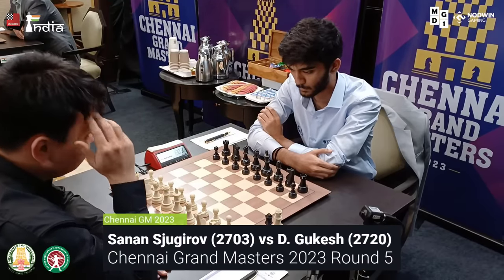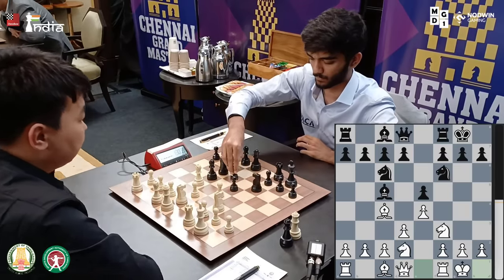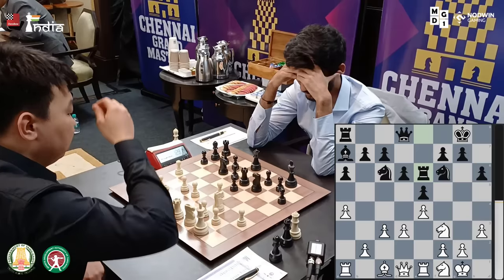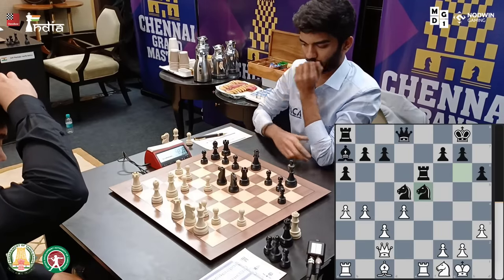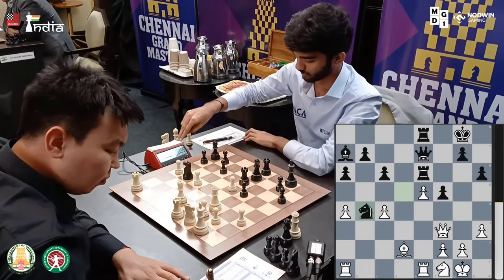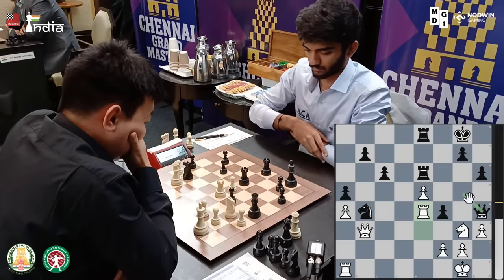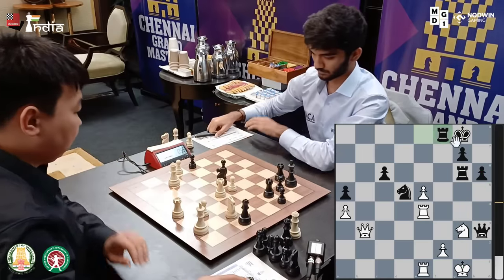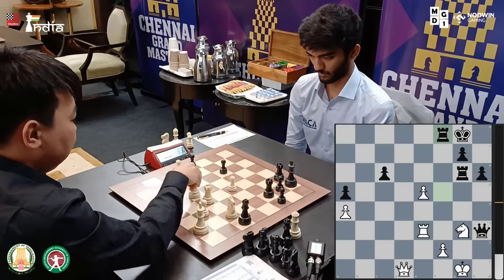D. Gukesh - the Italian Mafia | Sanan Sjugirov vs Gukesh | Chennai Grand Masters 2023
Gukesh played with the black pieces against GM Sanan Sjugirov. The Hungarian GM was in good form in this tournament having beaten Pavel Eljanov in the previous rounds. The game started with the Italian Opening and very quickly turned into a fierce battle. Gukesh was on top of his game and made some amazing decisions. Check out the game to find out what he did. Commentary by IM Sagar Shah.